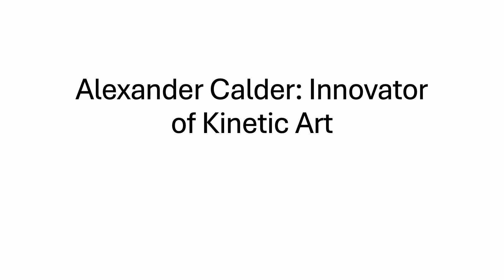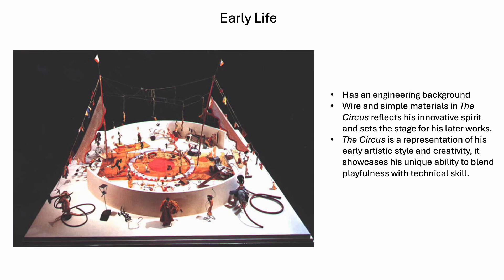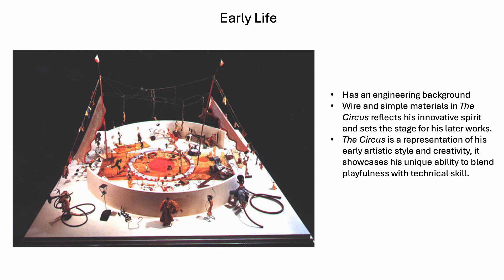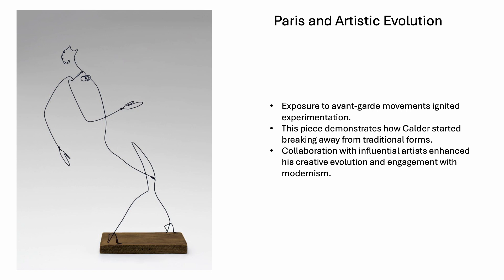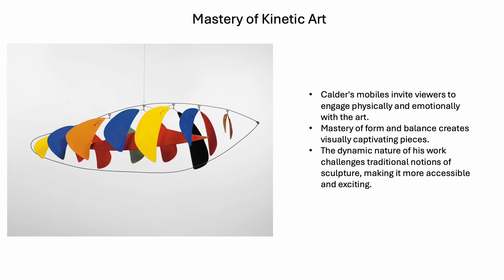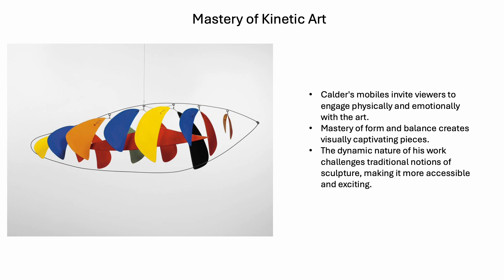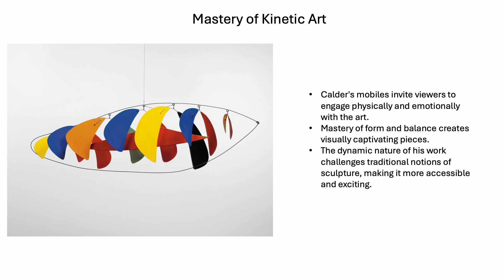ART 1130 PowerPoint Alexander Calder by Riley S